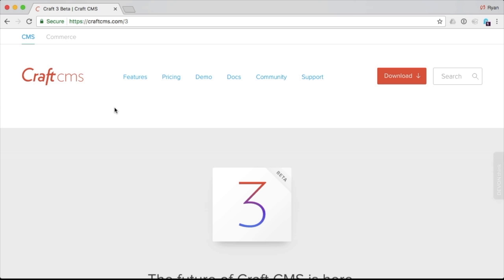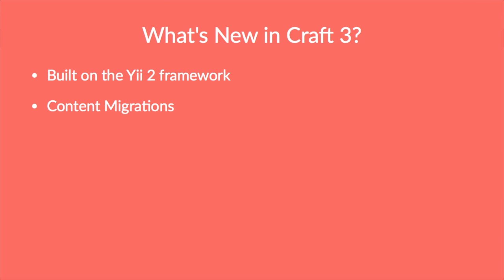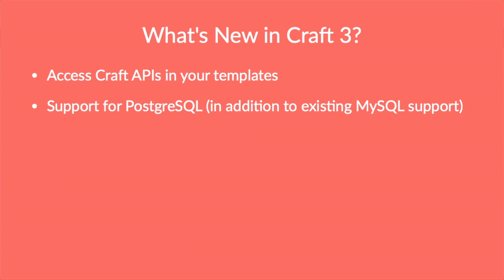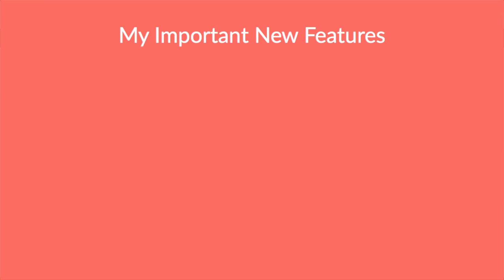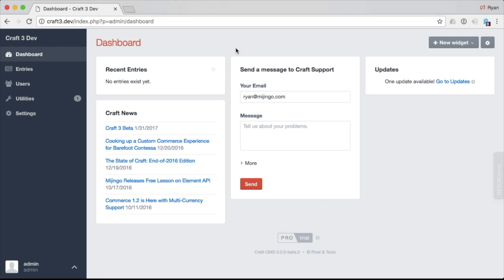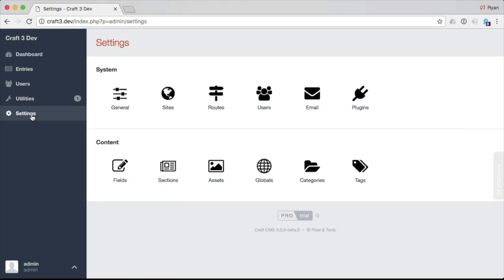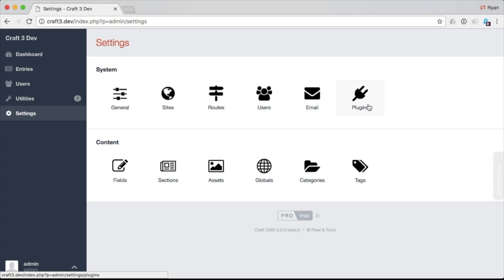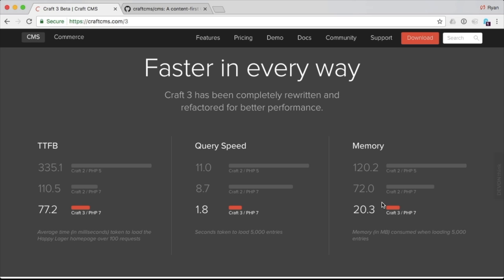What is Craft CMS 3?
The beta of Craft CMS 3 is now out and there are questions about what's in it. Here are the answers.